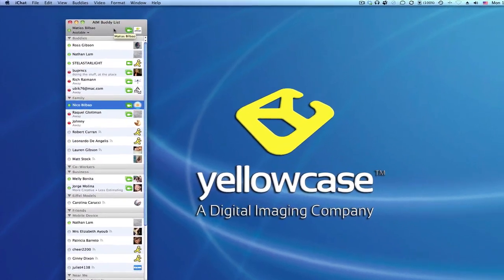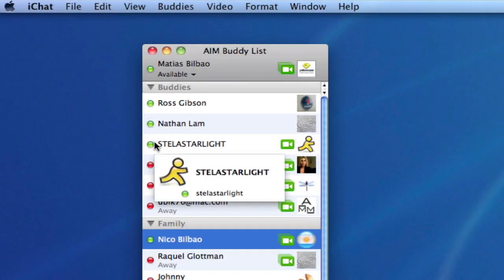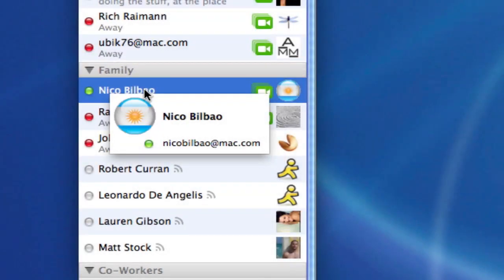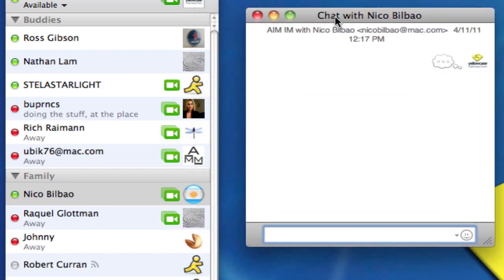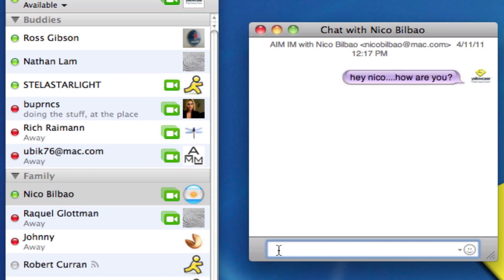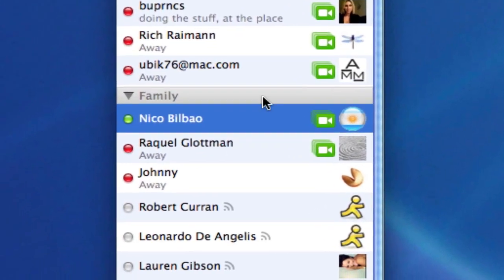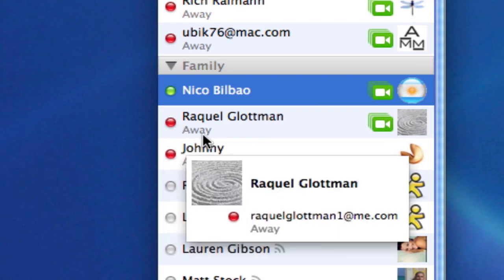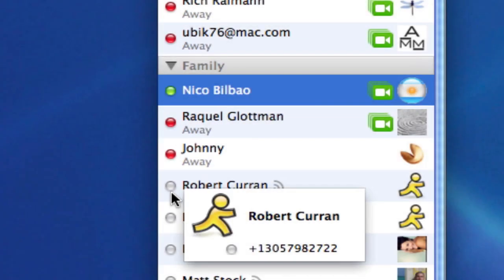Text buddies on ichat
Learn how to easily text your buddies and friends on iChat. It's free, fun and instant. If you are already on your computer, why would you pick up a phone? Just text them right on iChat !